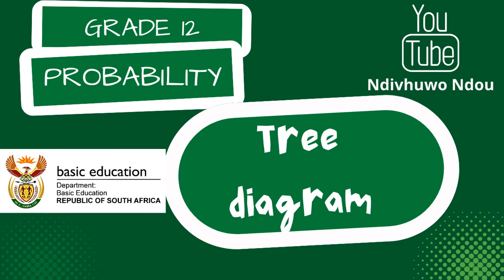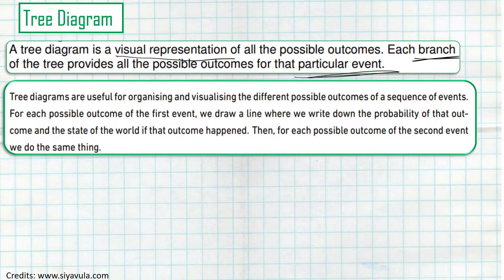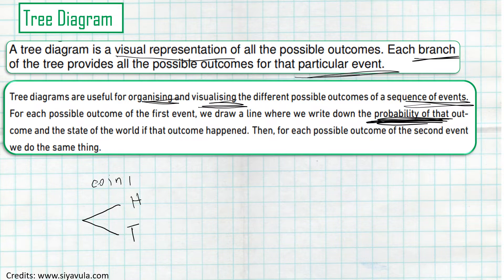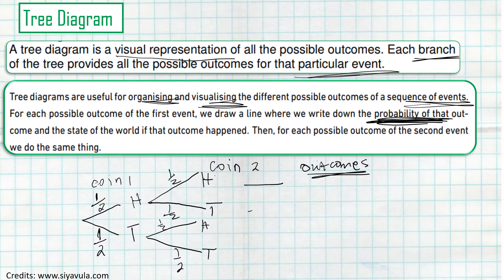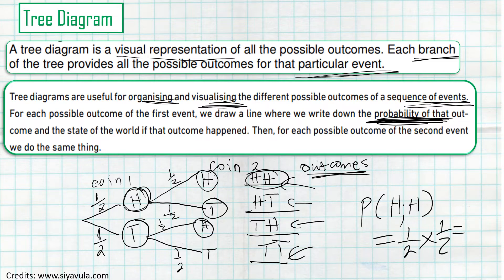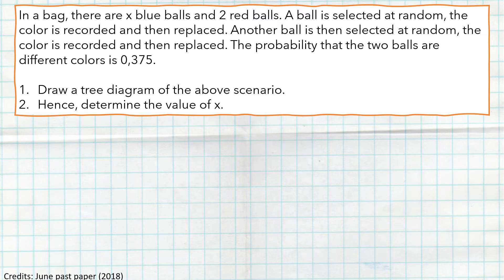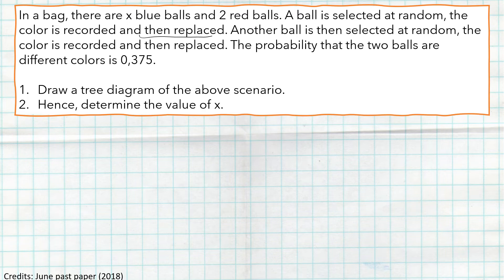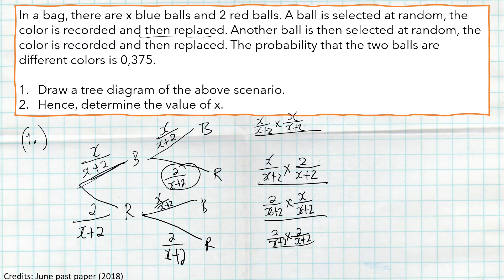Probability | Grade 10-12 (Tree Diagrams)